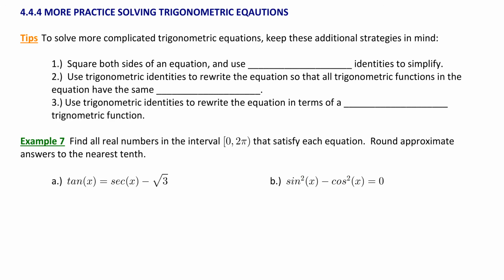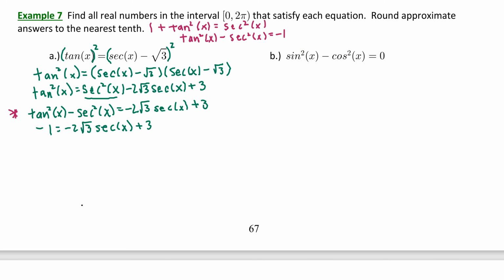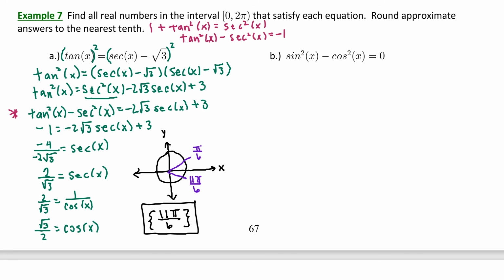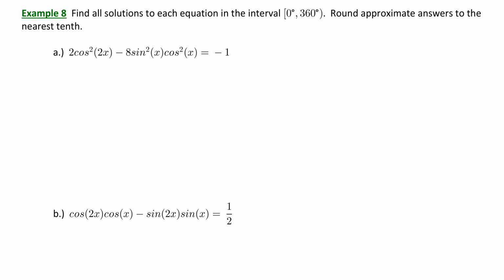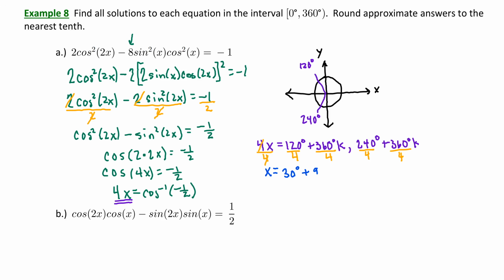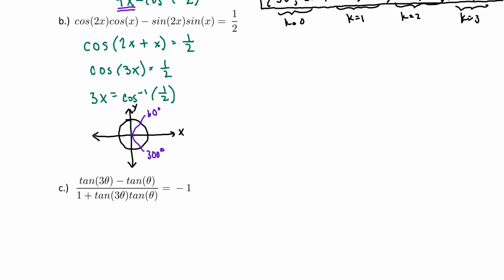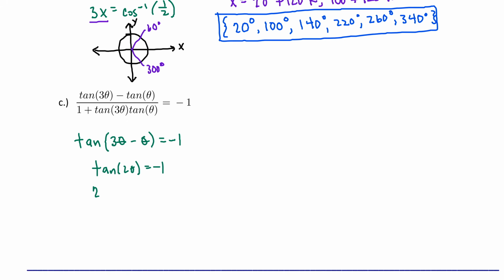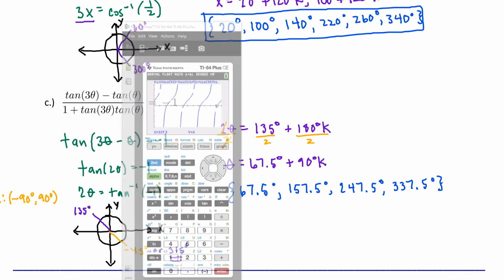4.4.4 More Practice Solving Trigonometric Equations